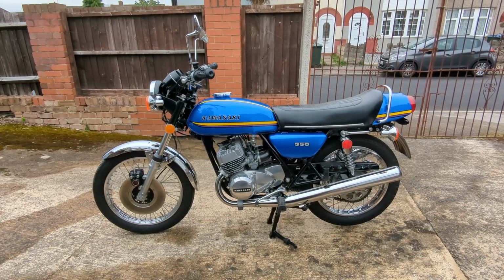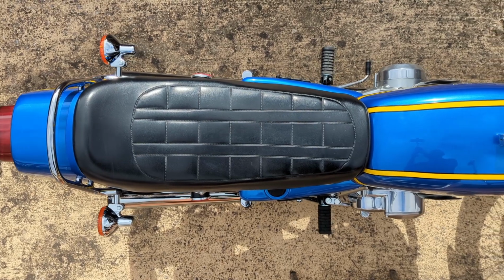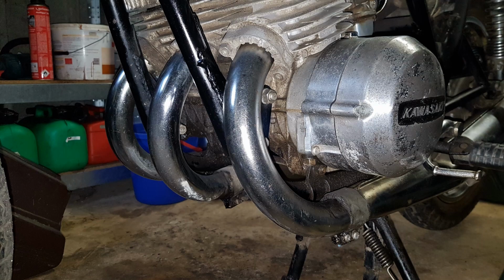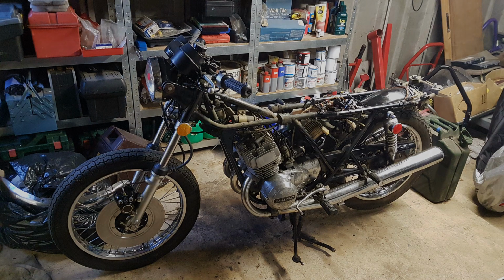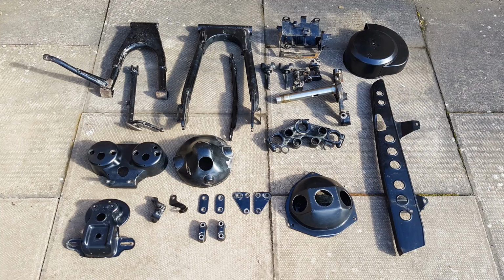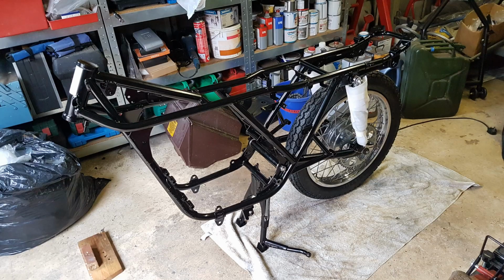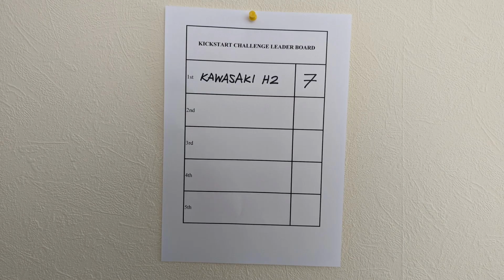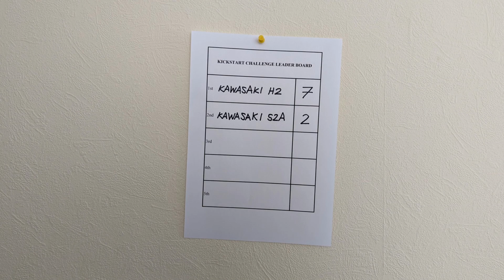1973 KAWASAKI S2A | Walkaround and Kickstart | 2 Stroke Triple | Classic Bike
A brief description and history of my 1973 Kawasaki S2A. The video also includes the second 'Kickstart Challenge', where one can witness the anxiety that surrounds starting a classic motorcycle!